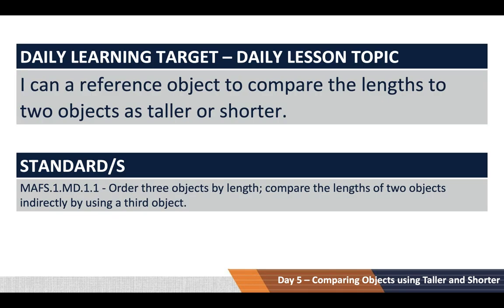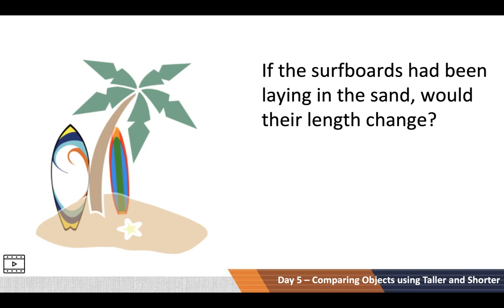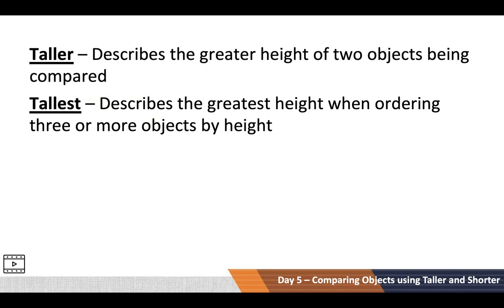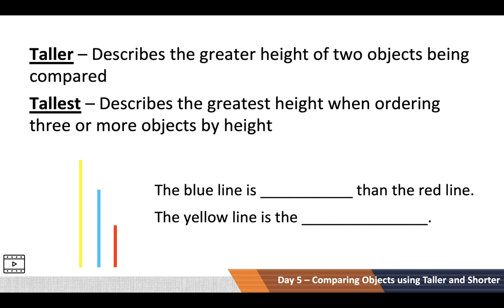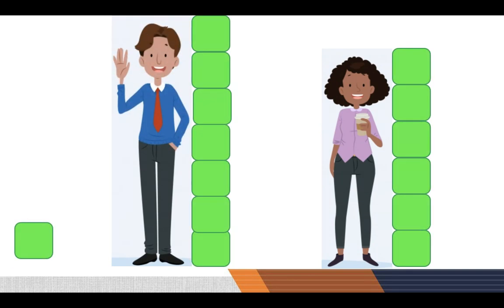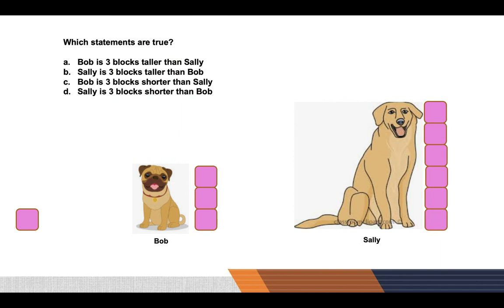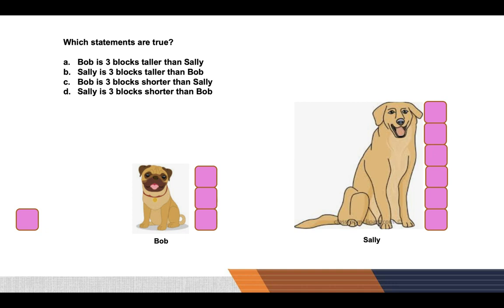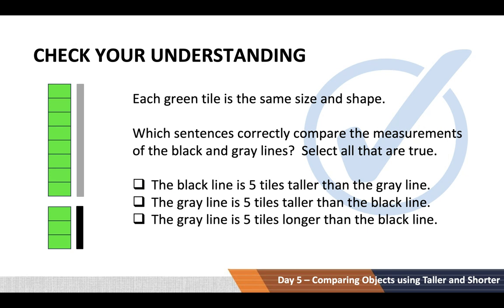Math Measurement Day 5 Lesson